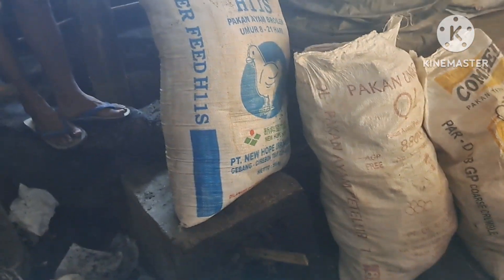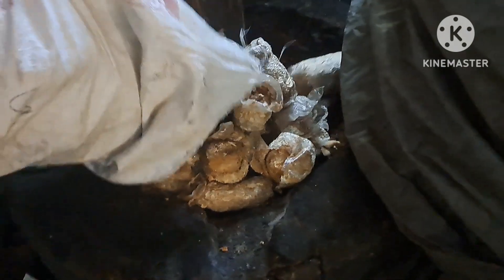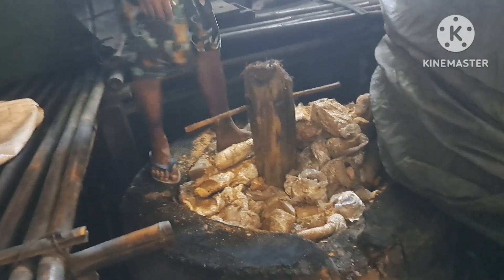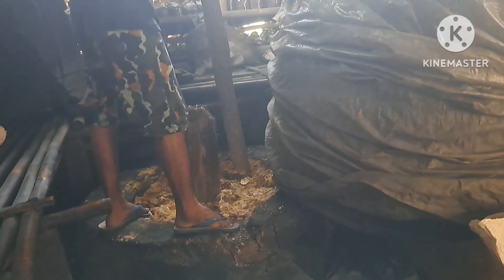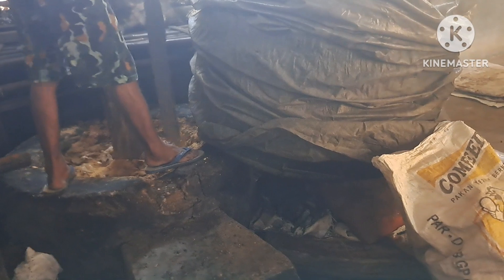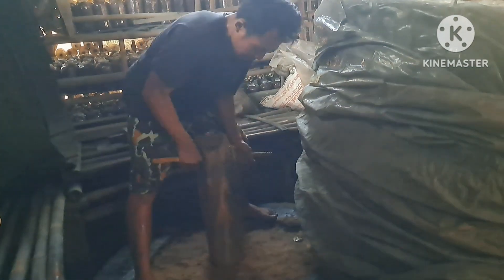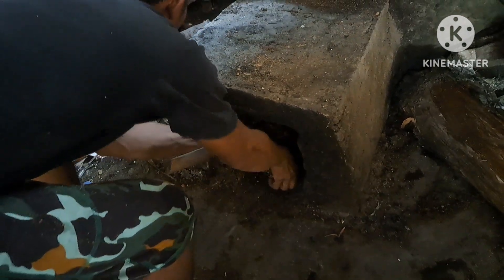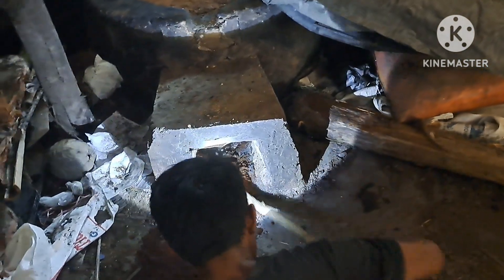CUKUP DENGAN 5000 RUPIAH NYALA API TAHAN 12 JAM STEM 600 BAGLOG JAMUR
Tungku Stimer baglog jamur murah meriah hanya dengan Rp 5000 bisa meyalakan api 12 jam dan mampu menyetim 600 lebih baglog jamur.